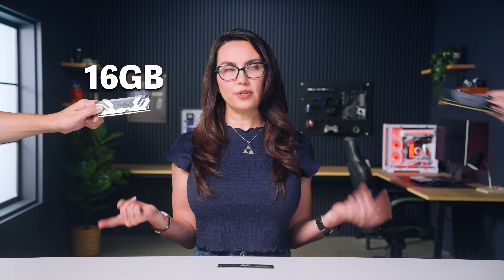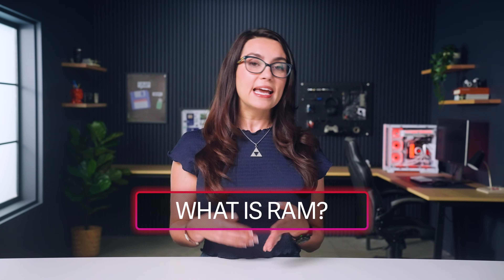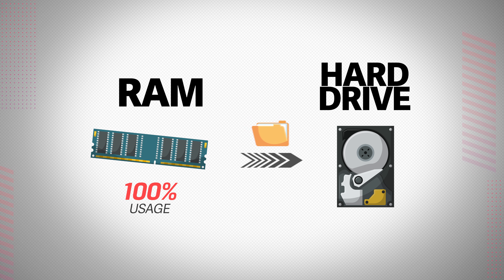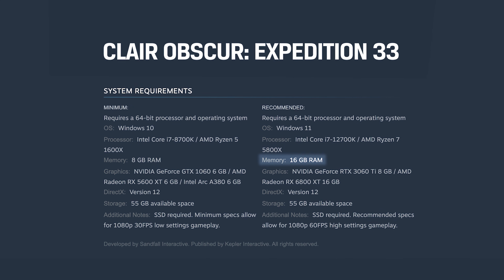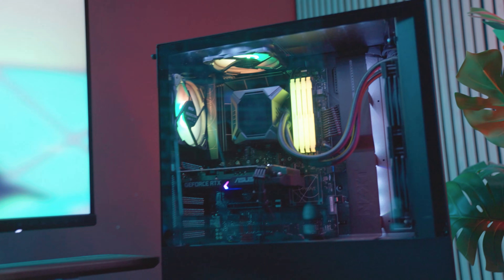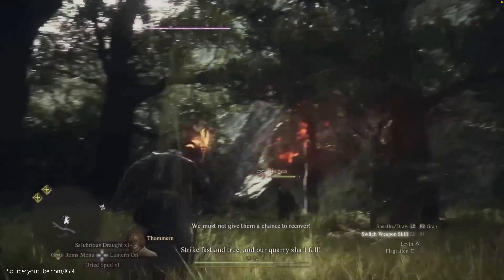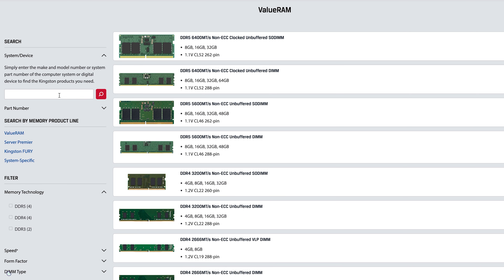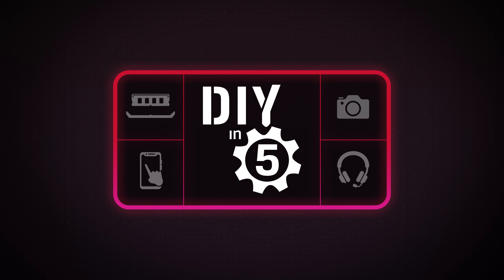How Much Memory Do You Need for Gaming - DIY in 5 Ep 252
If you’re doing an upgrade, a new build, or shopping for your next gaming laptop, this video is for you. We’ll break down how much RAM you really need to game!

RAM is integral to gaming PCs. It temporarily stores data, acting as a super-fast memory middleman between the CPU and storage. While you game, RAM holds this fast-access data for your CPU (and sometimes GPU), supporting assets like textures, models, etc. A system low on RAM will offload and cache files to the system’s hard drive or SSD instead, which is significantly slower, and can cause issues like stuttering and frame drops.

How much RAM?
What factors should you consider when selecting a RAM kit? RAM gets faster and higher capacity every year, typically enabled by new generations of processors. The newest RAM tech available is DDR5, supported on Intel and AMD’s latest chipsets. However, there are still plenty of upgradable systems on the market which take last-generation DDR4 RAM.

The amount of RAM you’ll require depends on your operating system and the games and applications you’re using. Each game will list its own minimum requirements to run, but you ideally want your system to sit in the recommended range or higher. If you are multitasking while gaming, this is especially important. For lower-load games, 8GB is the absolute minimum: enough for the OS and games such as Balatro, Roblox, Minecraft, or Among Us, but you won’t be able to run most mainstream games.

16GB of RAM is decent for mainstream gaming on titles like Hades II, Elden Ring Nightreign, or Dune: Awakening, though you will have a better experience bumping up to 32GB.
32GB is preferred for high-end gaming or streaming, and is generally considered the sweet spot at present. 32GB dual channel DDR4 and DDR5 memory kits offer excellent value and are solid in terms of future-proofing your system. You’ll get the most out of games like DOOM: The Dark Ages, Starfield, Star Wars Jedi: Survivor, and Dragon’s Dogma II.

However, if you’ll be using your gaming PC for other hardware-intensive tasks such as 3D modeling, graphic design, or video editing, you might want to consider 64GB: the ideal amount for enthusiast gamers seeking the ultimate in performance and a little extra in the tank. There are PC builders out there who go full throttle with 96GB or even 128GB, but that’s rarely ever necessary even for modern games—more of a nice-to-have than a need-to-have for those seeking to run a game at max settings, keep 12 Chrome tabs open, 3D model and edit a video all simultaneously.

First of all, however, you should start by examining your gaming rig’s motherboard model and processor, to determine what kind of memory it takes, how fast it can go, and how much you can install. Kingston has a memory configurator that lets you know which of its memory modules are compatible with your system.

To summarize, the days of 16GB of RAM being sufficient for gaming are running short. 32GB is becoming the new standard for gaming, especially for gamers that want to run Discord, Chrome, OBS, or other apps while playing. Remember that having extra RAM is always better than not having enough, especially if a smooth gaming experience with the ability to alt-tab to streams and videos is important to you. Why not unlock your gaming computer’s full potential?

0:00 Intro
0:27 What is RAM?
1:00 How much RAM?
3:22 Summary